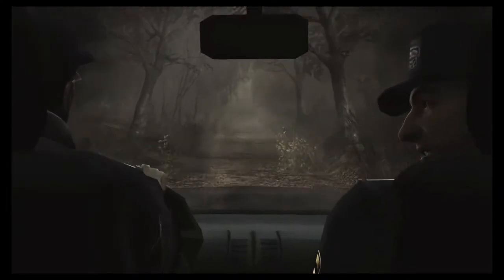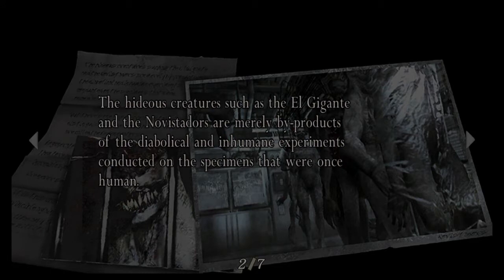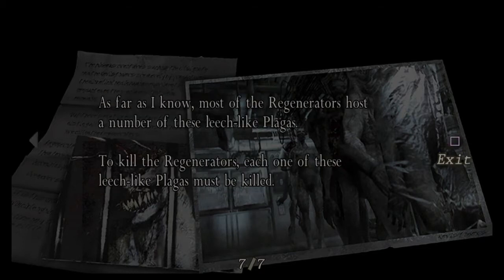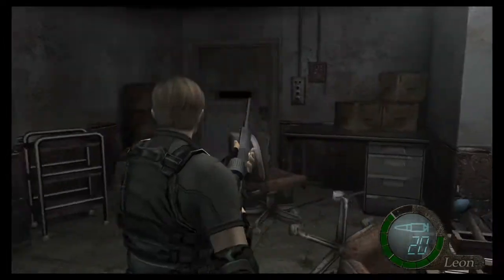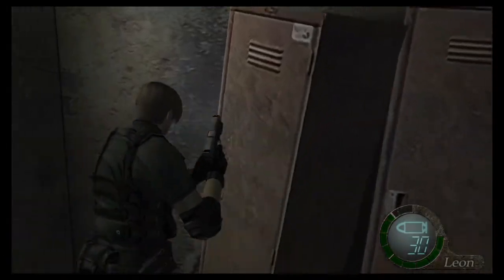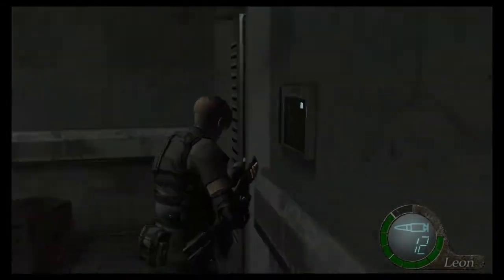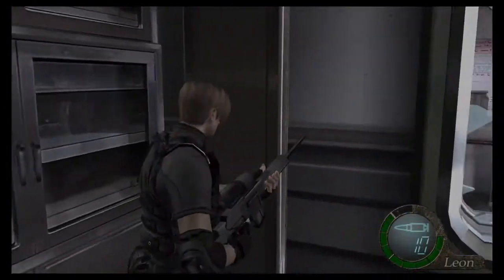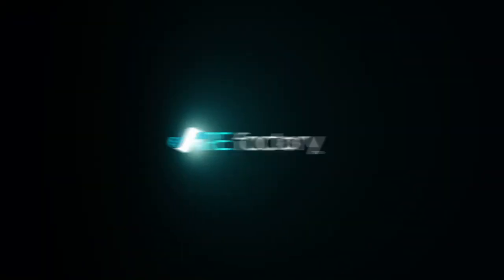Resident Evil 4 Part 21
I HATE REGENERATORS!